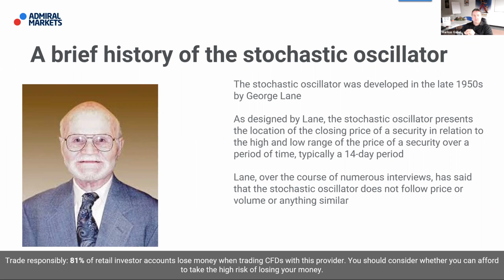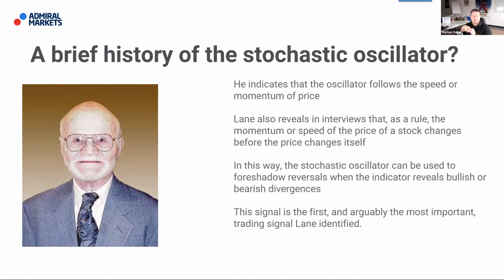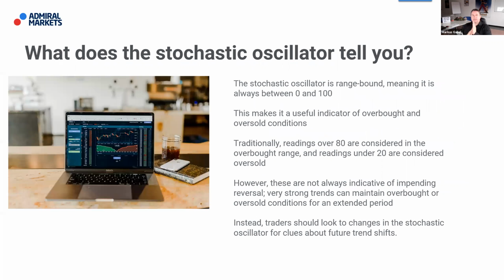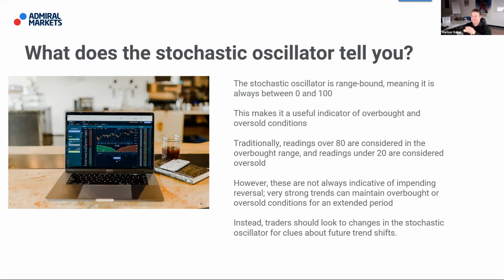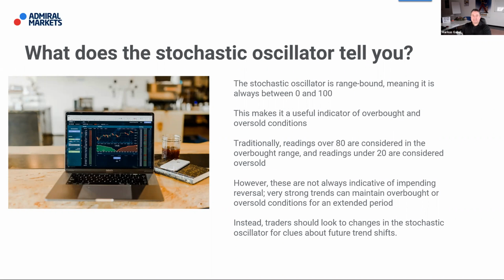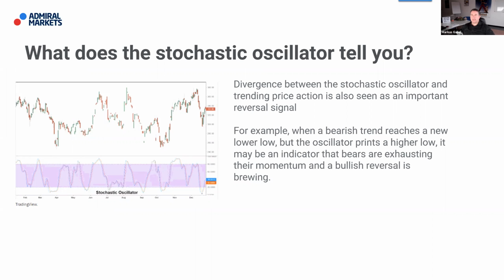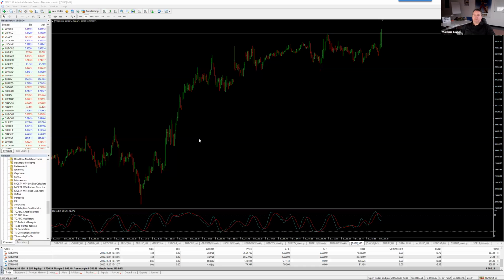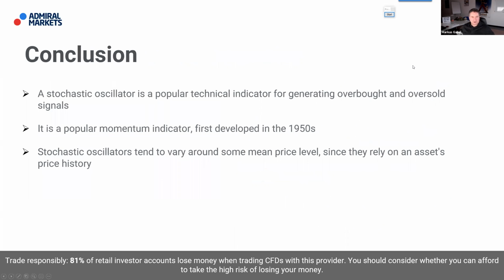Trading with stochastic oscillator | Trading Spotlight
In this webinar, professional trader Markus Gabel introduces in the trading with stochastic oscillator and discusses the following topics:

- What Is A Stochastic Oscillator?
- What Does The Stochastic Oscillator Tell You?
- Example Of How To Use The Stochastic Oscillator
- Limitations Of The Stochastic Oscillator

✅  By the end of each webinar, you will know:
- How to analyze the markets to find profitable trades